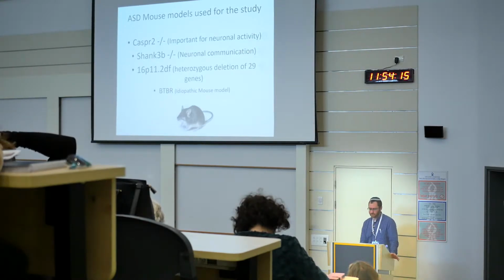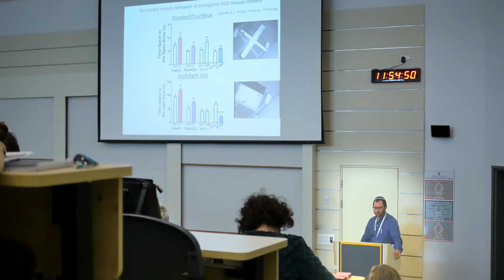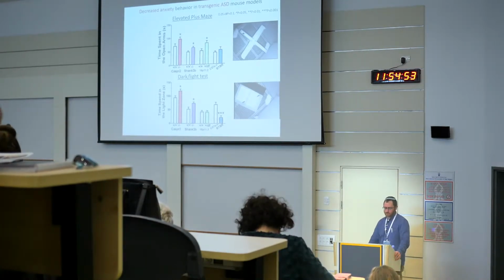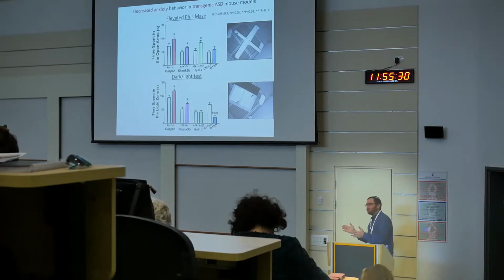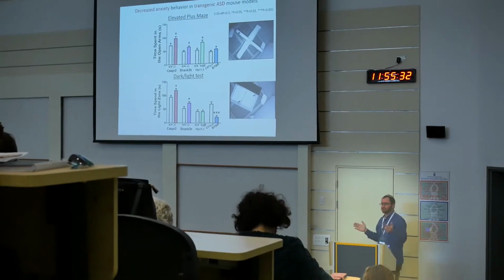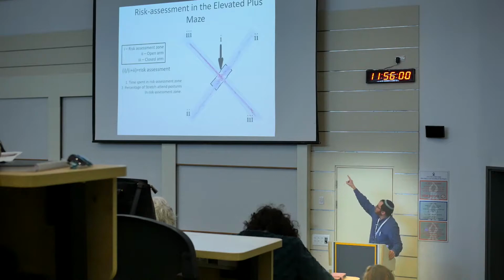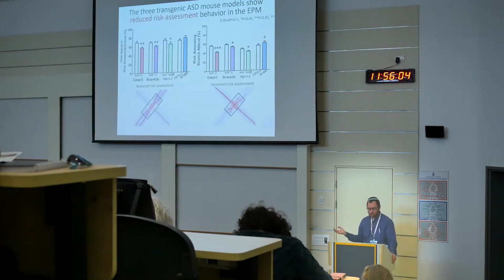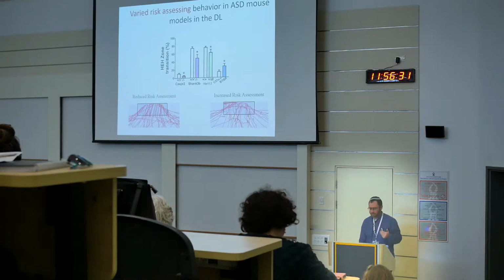Mechanisms of comorbidities in autism Dr Evan Elliott Bar Ilan University